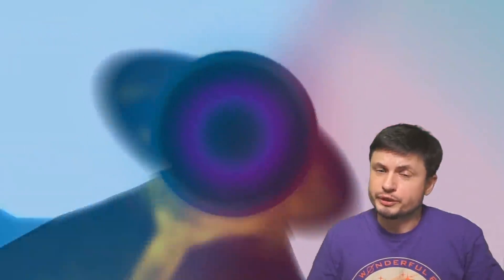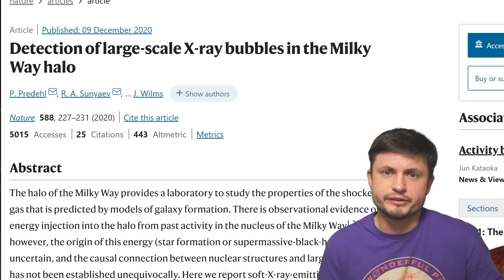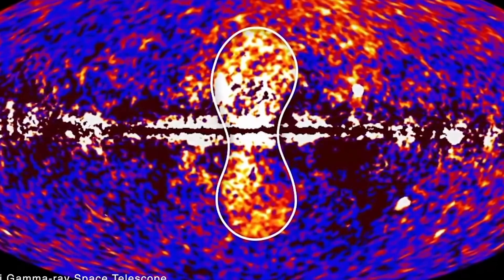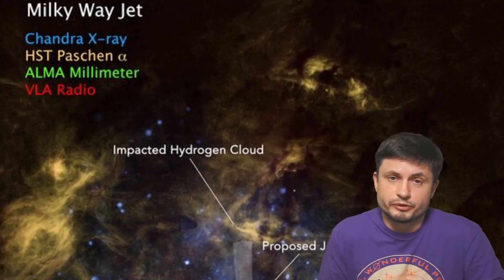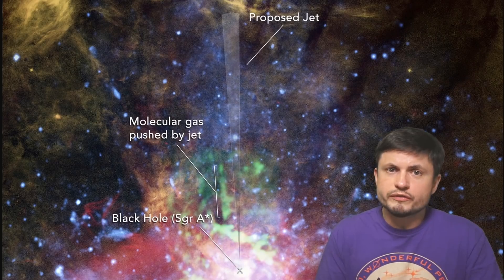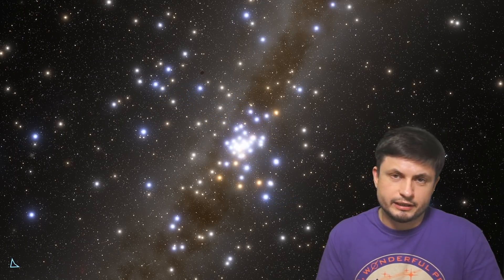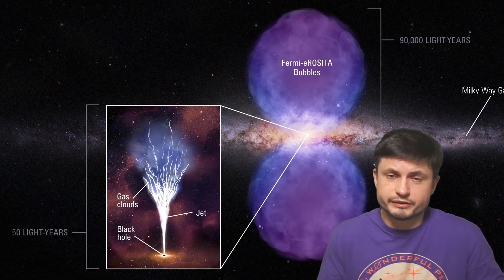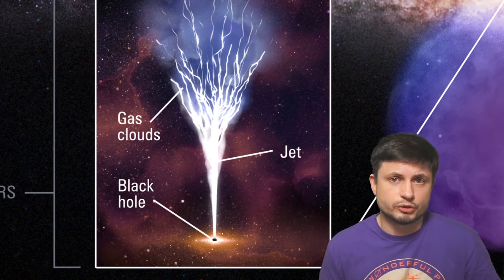Tiny Jet Found Coming Out of Milky Way's Giant Black Hole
Hello and welcome! My name is Anton and in this video, we will talk about an astrophysical jet found near Milky Way's central black hole

Tybie Fitzhugh
Viktor Óriás
Les Heifner
theGrga
Steven Cincotta
Mitchell McCowan
Partially Engineered Humanoid
Alexander Falk
Drew Hart
Arie Verhoeff
Aaron Smyth
Mike Davis
Greg Testroet
John Taylor
EXcitedJoyousWorldly !
Christopher Ellard
Gregory Shore
maggie obrien
Matt Showalter
Tamara Franz
R Schaefer
diffuselogic
Grundle Muffins

Images/Videos: NASA, ESA, and Gerald Cecil (UNC-Chapel Hill); Image Processing: Joseph DePasquale (STScI)